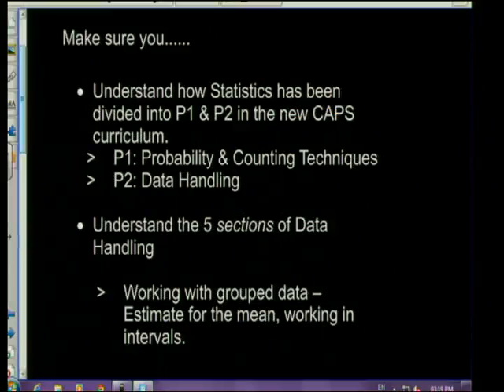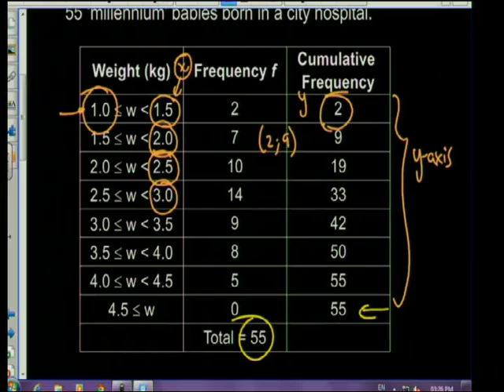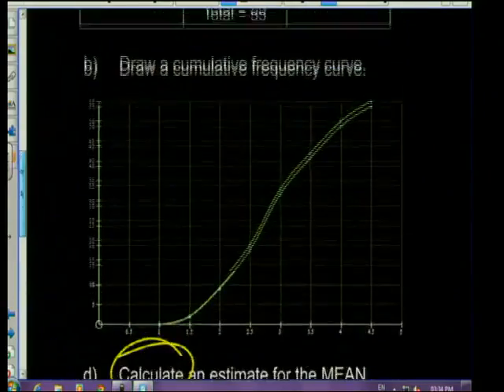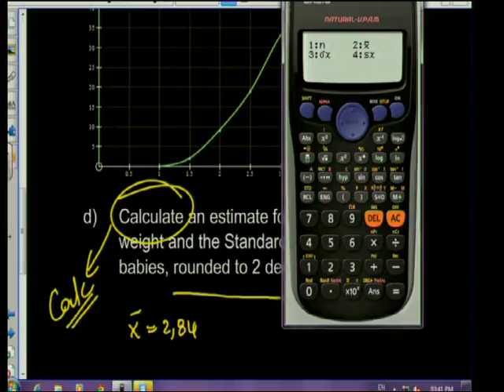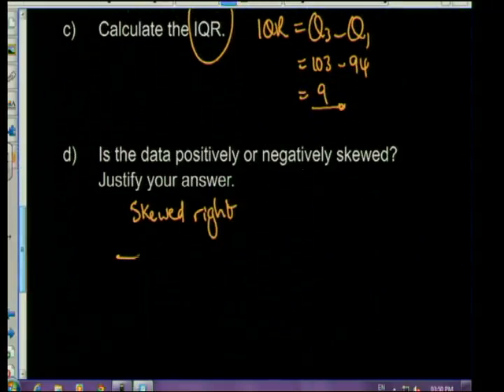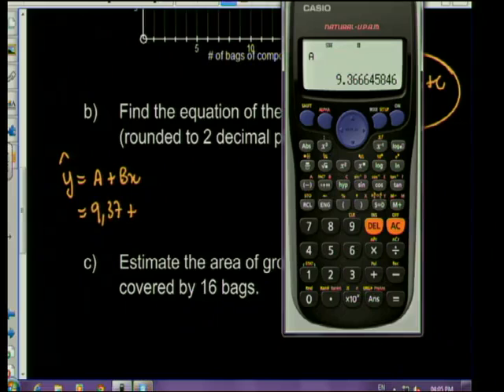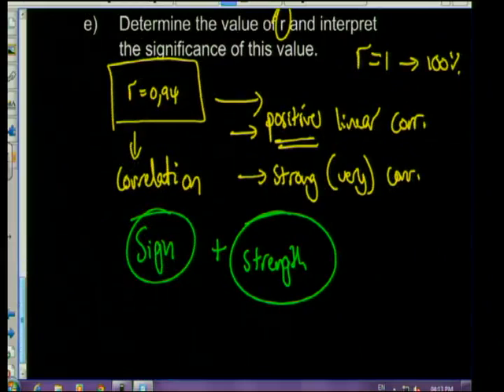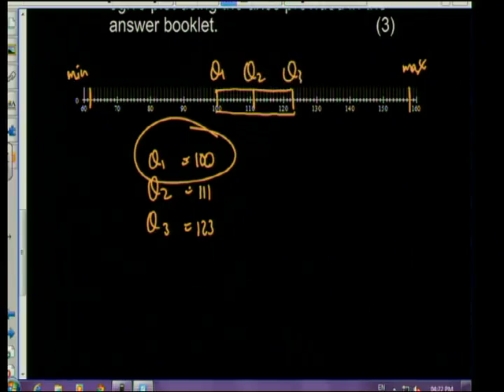Statistics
Natural Sciences.